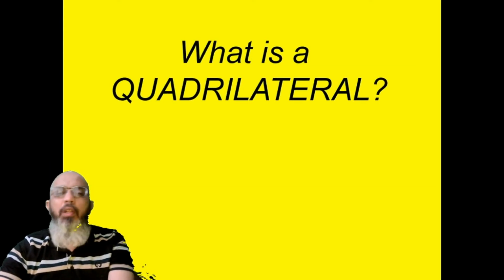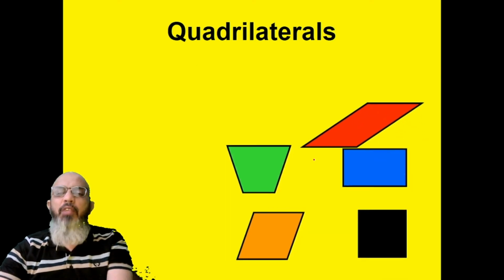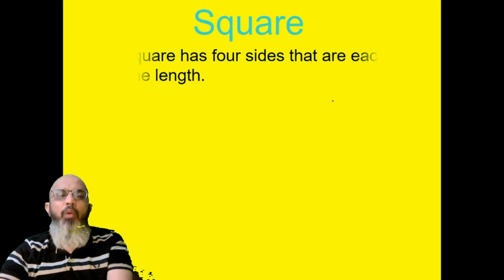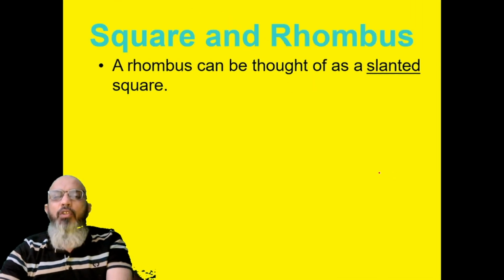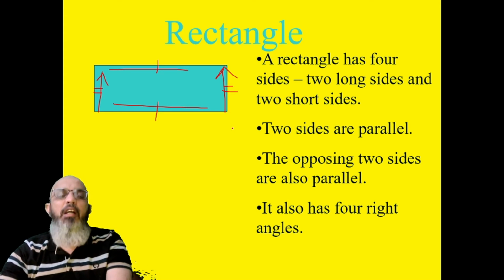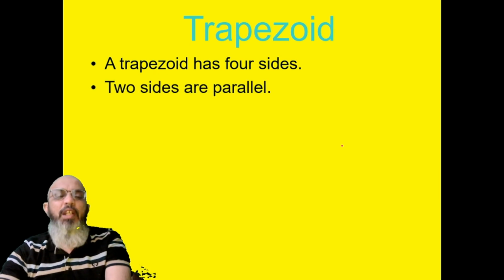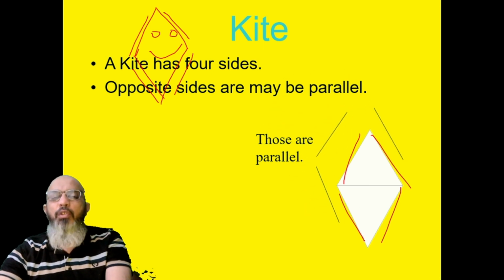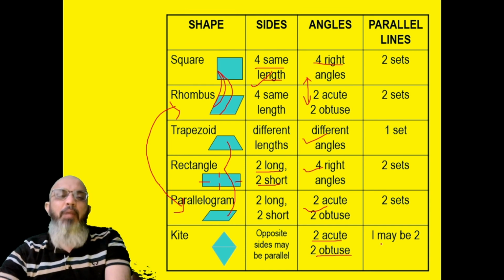D-Mathematics Book-1 Chapter#11 Triangles, Quadrilaterals & Polygons Ex. 11 B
In this video you will learn about Geometry. You will learn about basics of geometry. You will learn about angles, types of angles, point, line, ray and other basics. You will learn about corresponding angles, interior angles, alternative angles and vertical angles.  I will provide full support to  students in learning and understanding Mathematics.